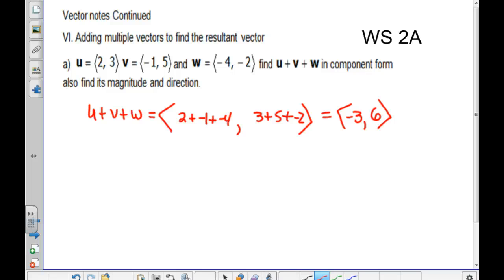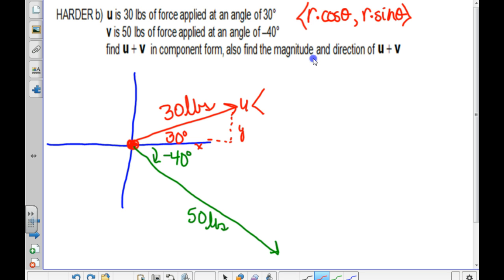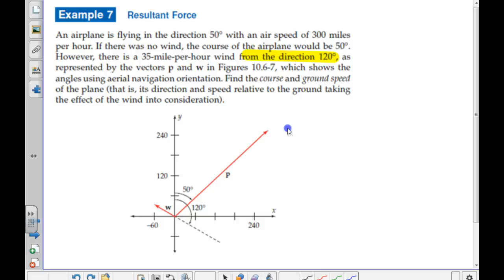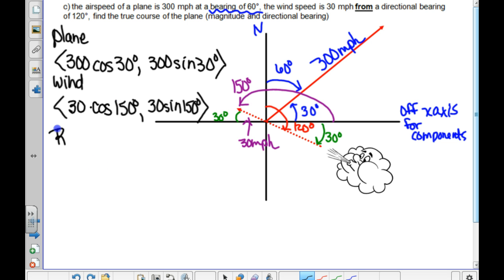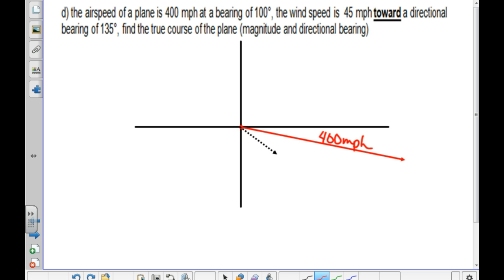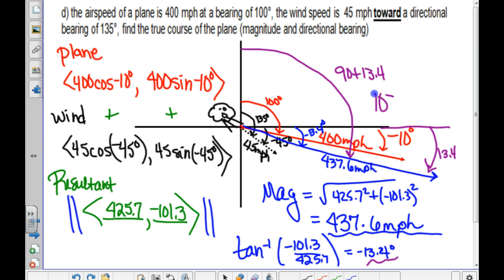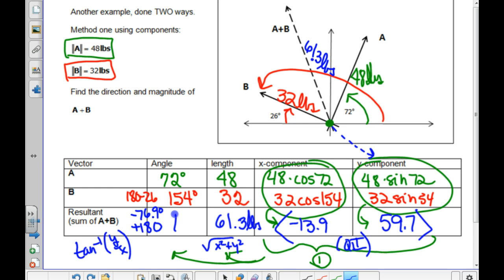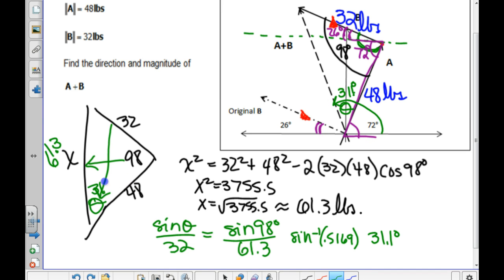Vector Applications March 5